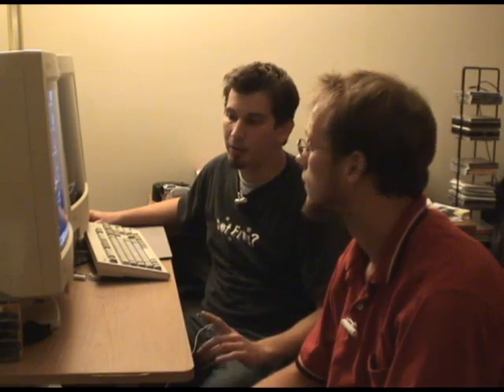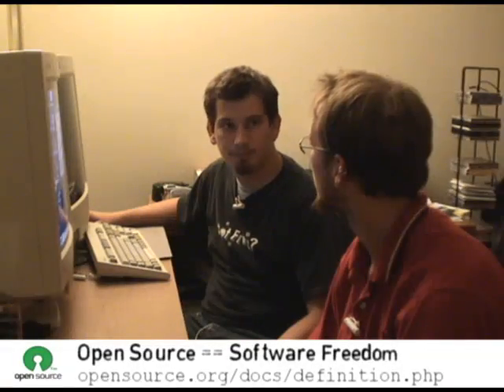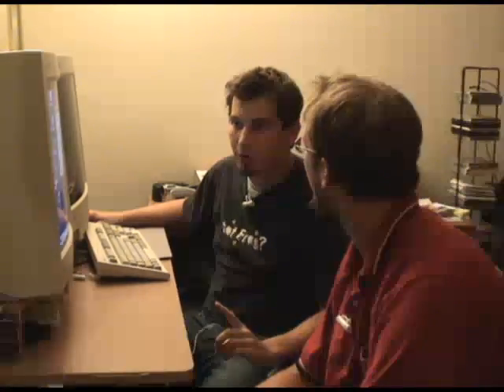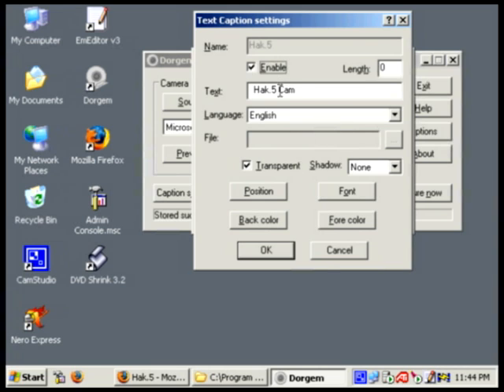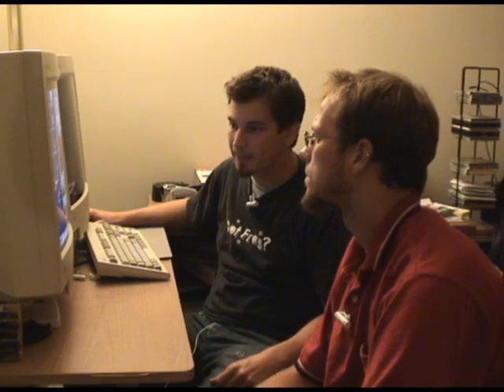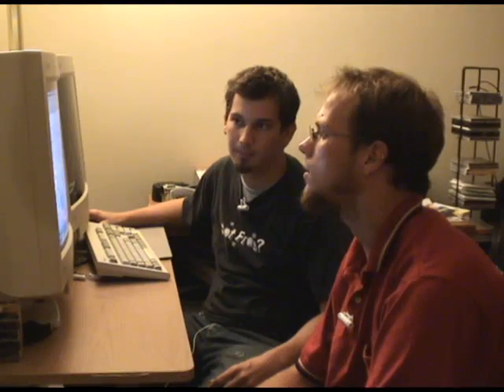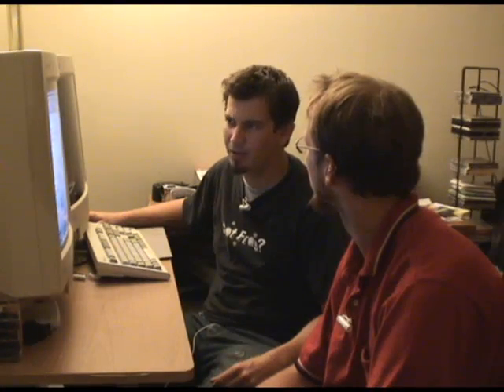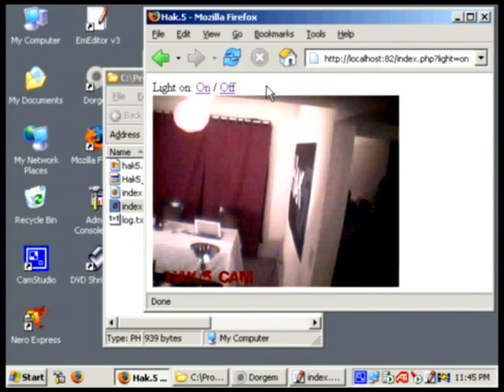Hak5 - Build a security camera using open source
Hak5 -- Cyber Security Education, Inspiration, News & Community since 2005:
Segment from Hak5 1x02: Darren and Wess setup a security camera using a webcam a server and open source software.